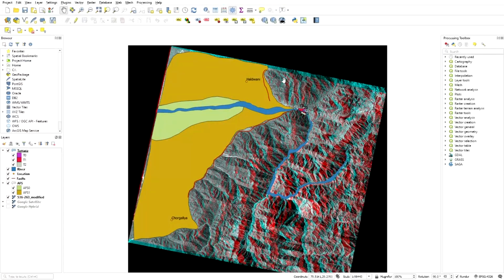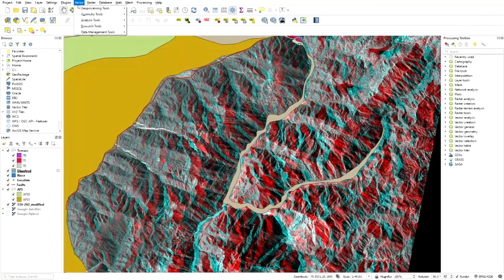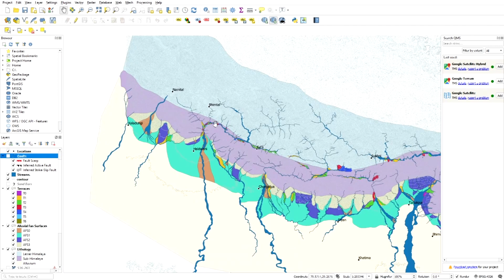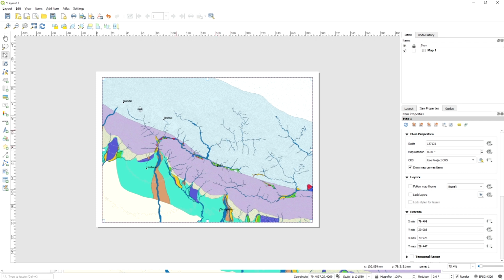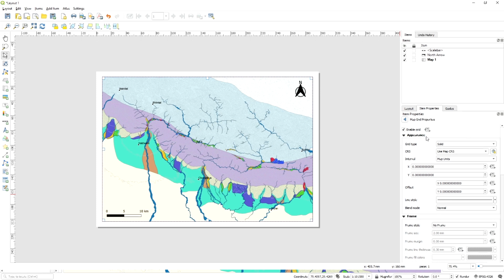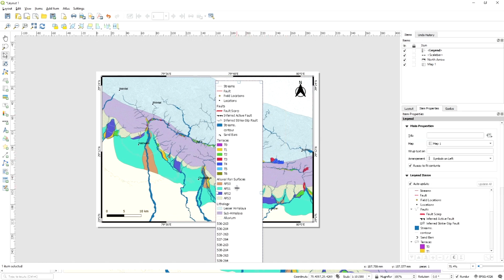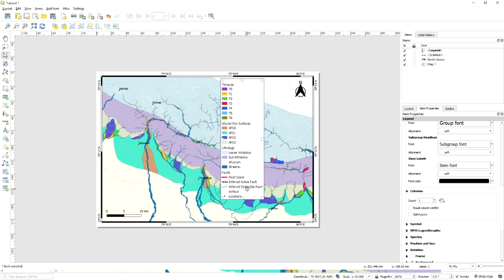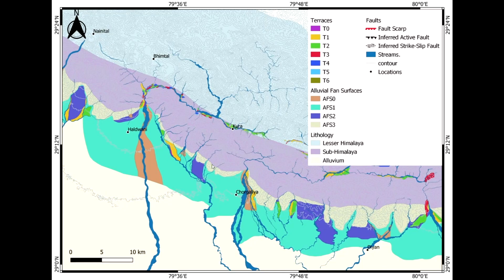Lecture 28 - Tectono-Geomorphic Mapping on QGIS - Part 4